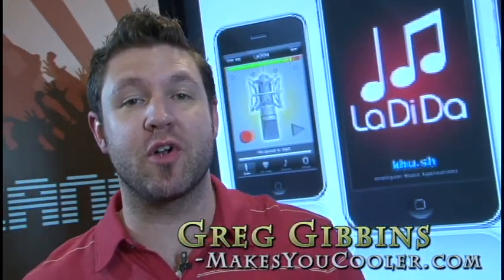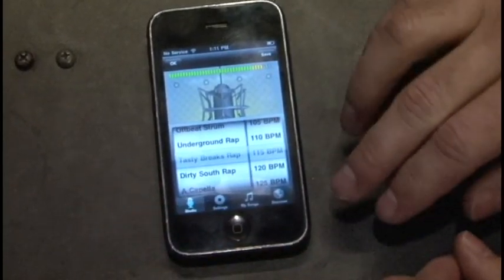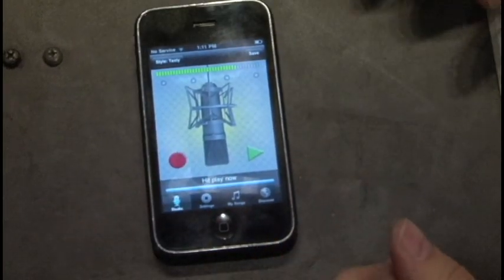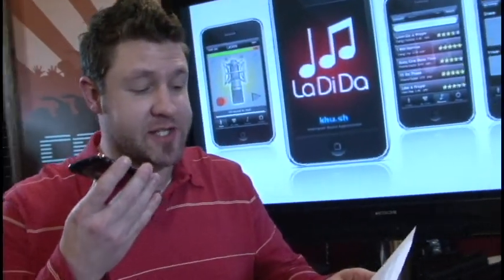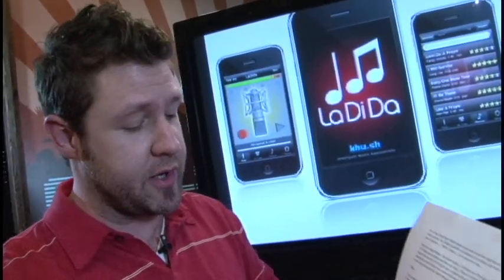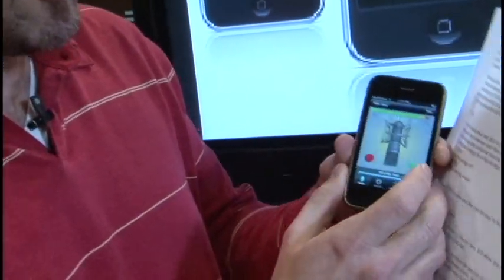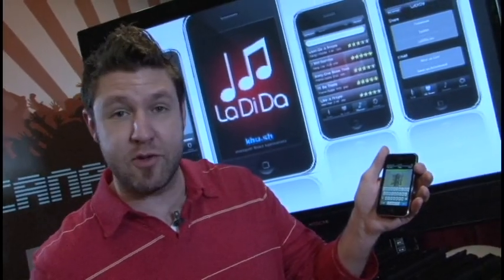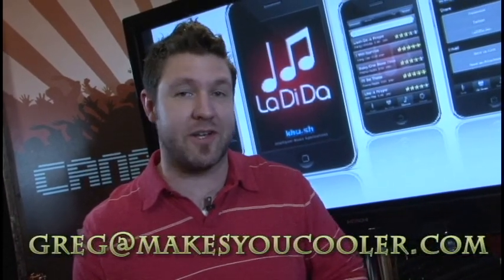Ladida Final Video